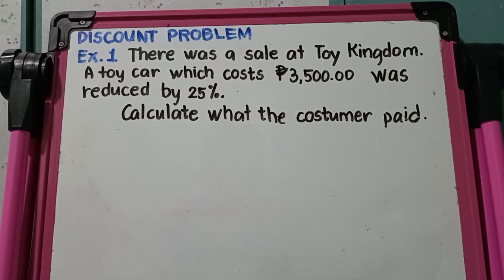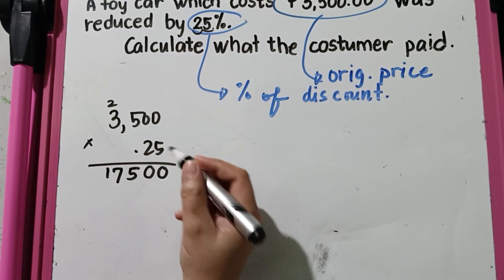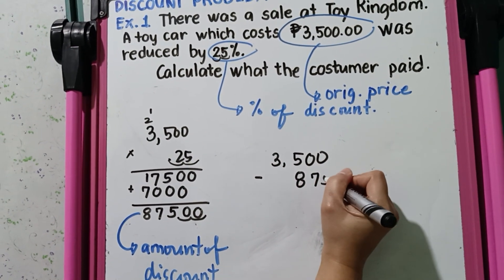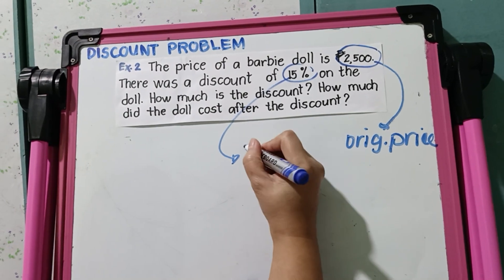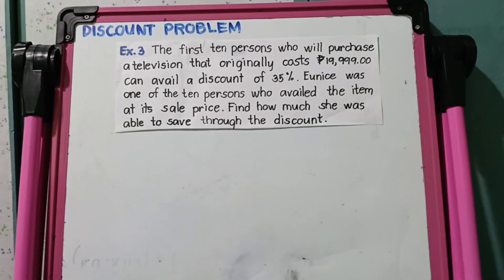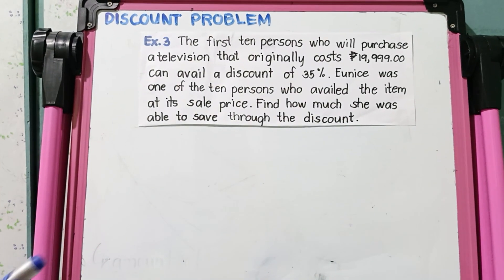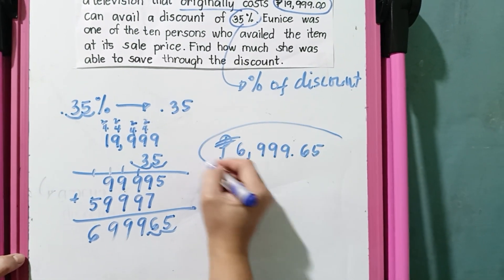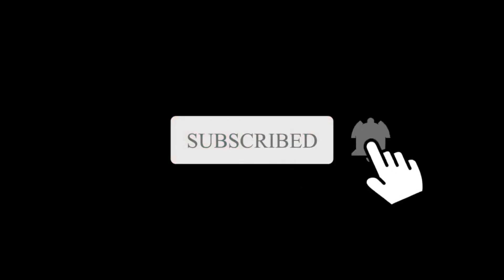Solving Money Problems Involving Percentage revised Matatag Curriculum | Grade 7 | Teacher Arlene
To solve money problems involving percentages, you can use the formula: Percentage x Base = Amount or set up a proportion: Percent / 100 = Amount / Base